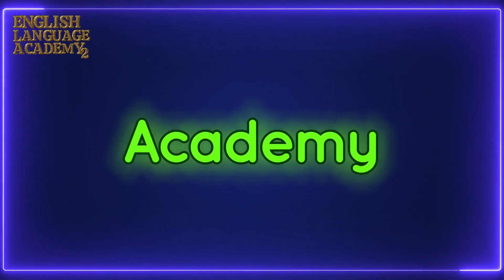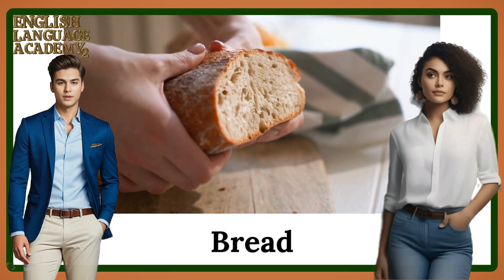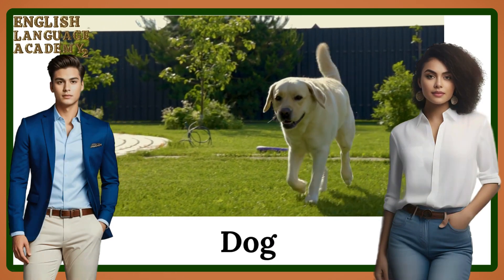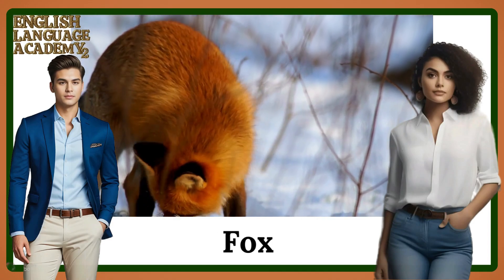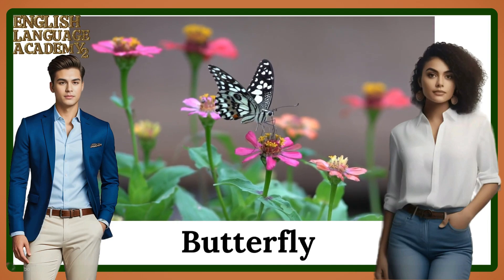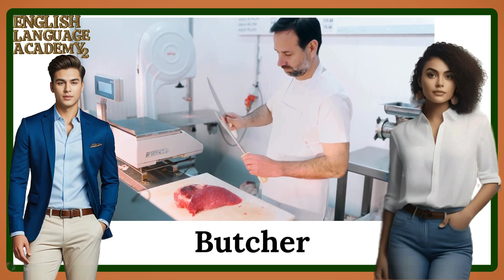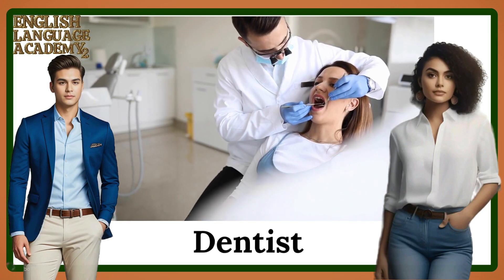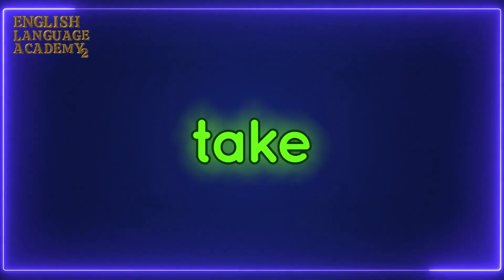English Vocabulary | Daily Use English Vocabulary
English Vocabulary,  Important Vocabulary For Speaking English ,Daily Use English Vocabulary, Top 100 Most Common Words In English, Expanding Your Vocabulary is our video today. The video is 3 parts; the first part is food vocabulary, the second part is animals vocabulary, the third part is jobs vocabulary.